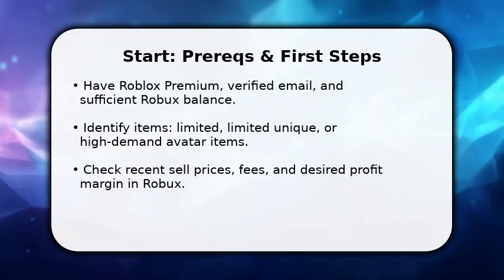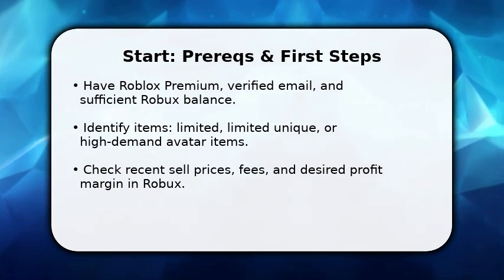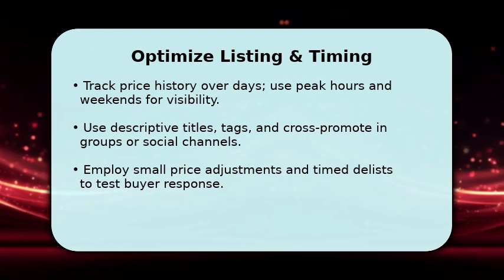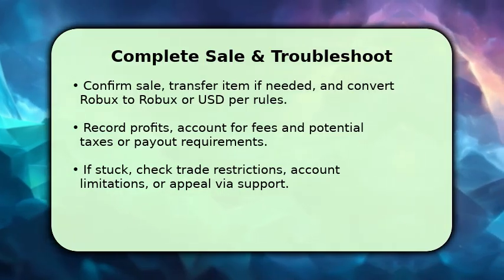How to Resell Roblox Items - Step by Step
How to Resell Roblox Items - Step by Step | 🔒 Surfshark VPN Deal — Stay private and secure. $1.99/mo + 3 Months Free ▸

Learn the ins and outs of reselling Roblox items legally with our comprehensive guide. Discover strategies for buying, selling, and maximizing profits in this step-by-step tutorial.

resell Roblox,